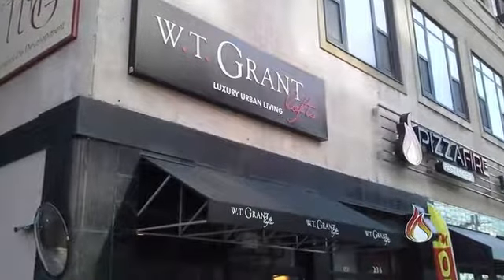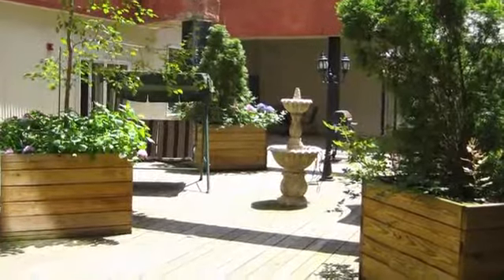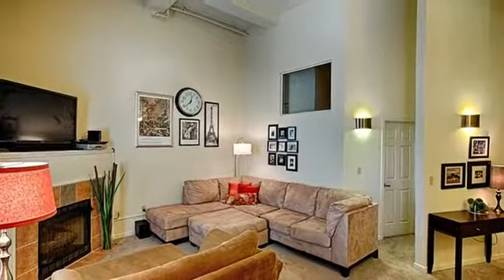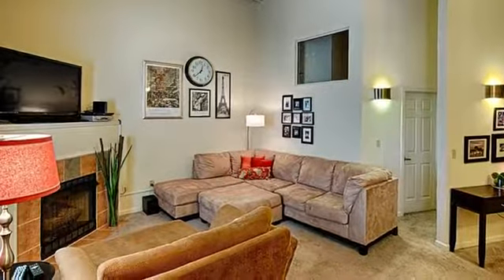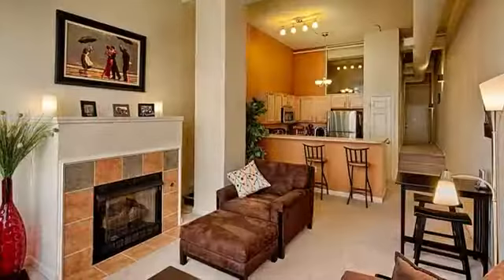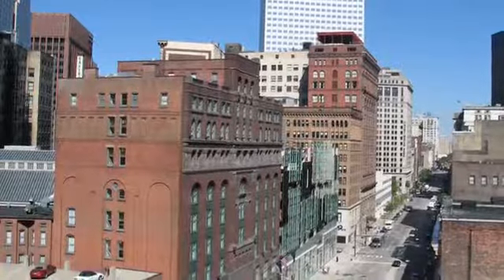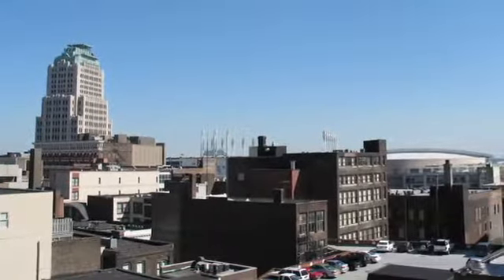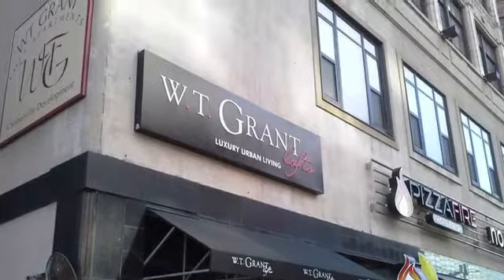WT Grant Apartments in Cleveland, OH - ForRent.com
WT Grant Apartments for rent in Cleveland, OH on ForRent.com: Availability, pricing and special promotions subject to change daily. Conveniently located between Public Square and East 4th Street, WT Grant Lofts offer something for everyone at the best possible location.  Unique and sophisticated, our building features flats, lofts, town homes and penthouses, in both one and two bedrooms.  Each apartment includes a gas fireplace and washer-dryer. Enjoy our community lounge, and two courtyards with gas grills and patio furniture.  Indoor assigned parking and intercom entry is also available, as well as being within walking distance to Downtown Cleveland's new casino, best restaurants and businesses.  Imagine the excitement of a vibrant urban lifestyle at WT Grant Loft Apartments! - 248 Euclid Avenue